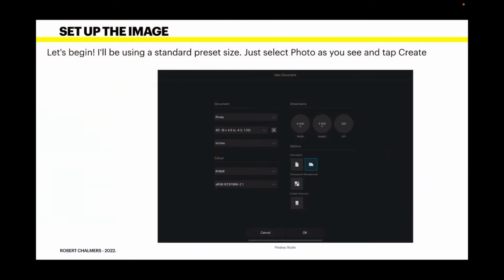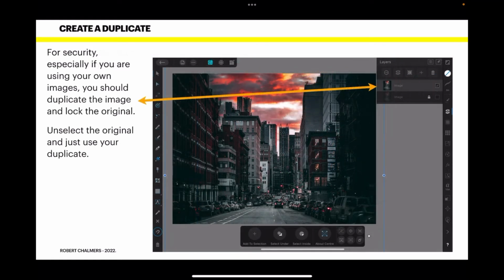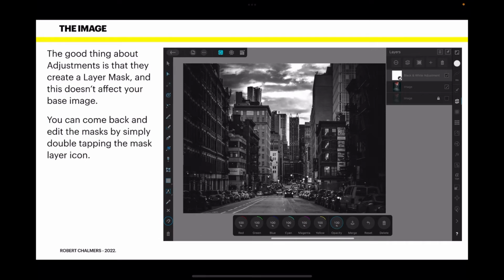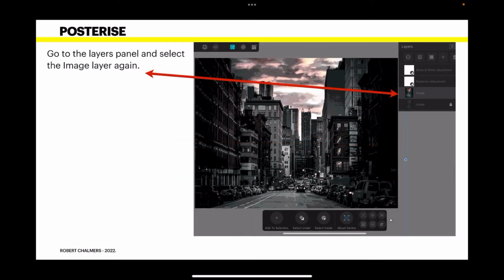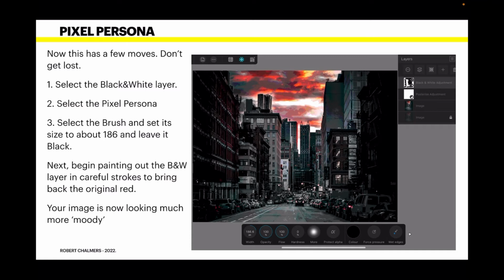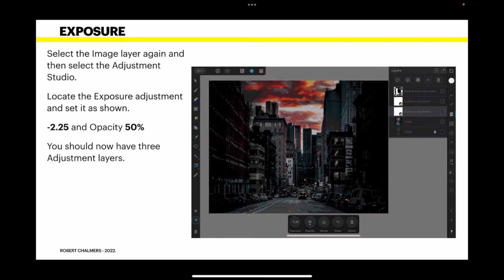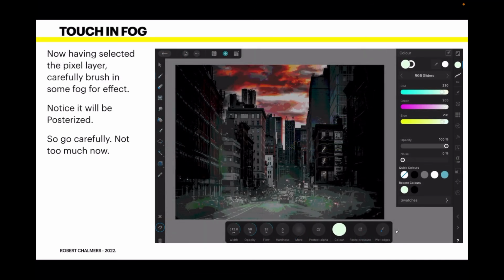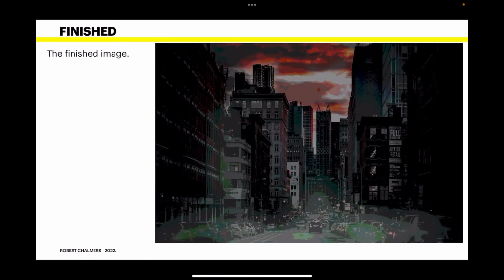Creating a Dystopian World in Affinity Designer On The iPad For Fun and Design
@Affinity Inspiration.

Sublimation & Cutting?